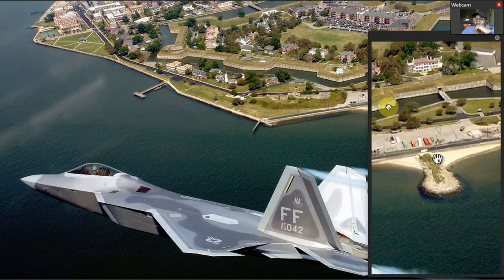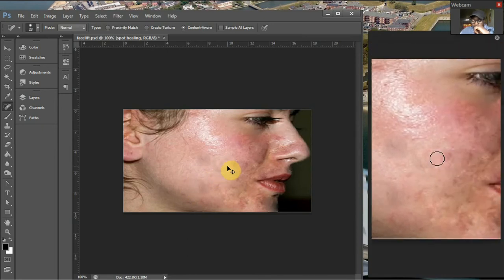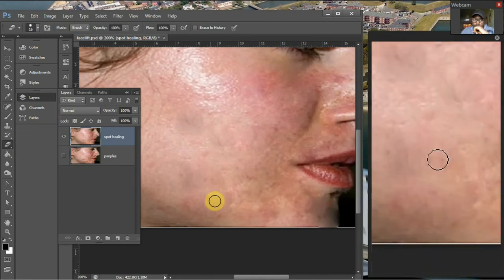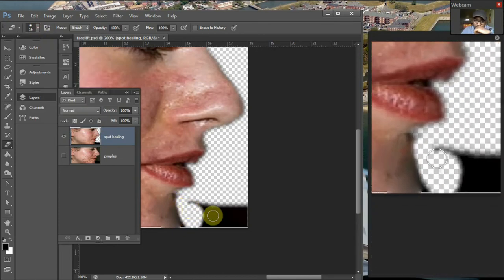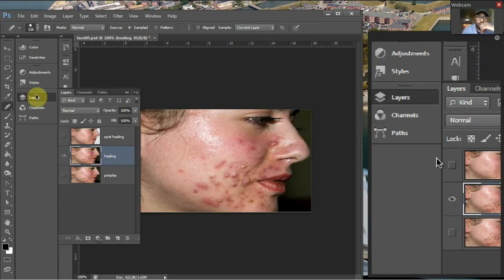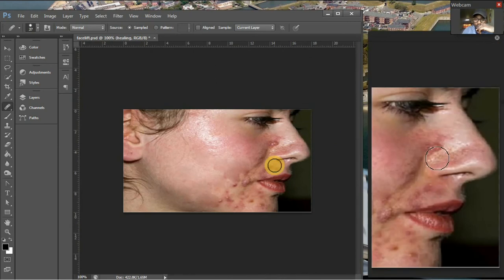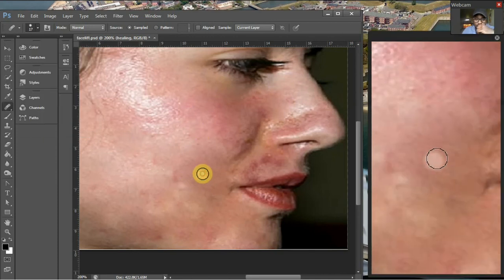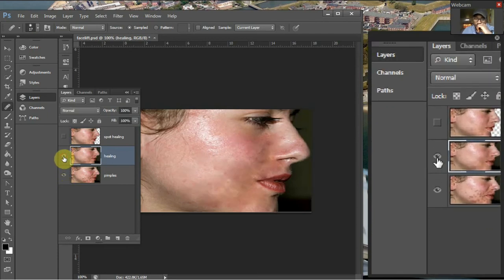How to remove pimples, dark spots on an image Using Photoshop part 2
This is a continuation of the previous video but this time showcasing the use of the spot and healing brushes in Photoshop cs6